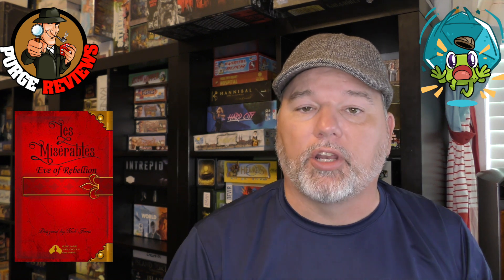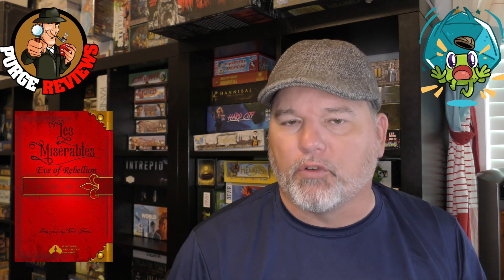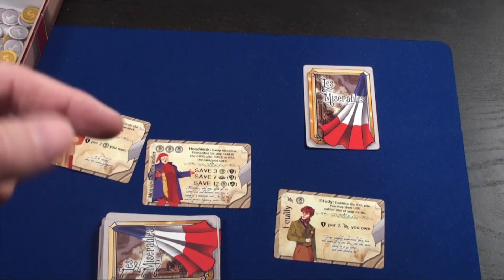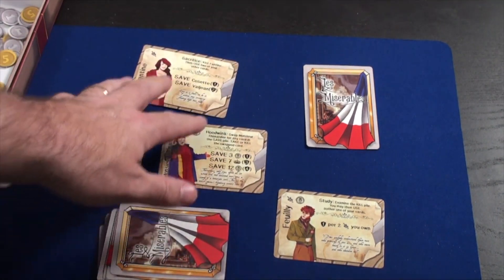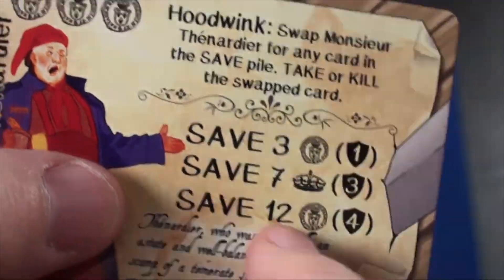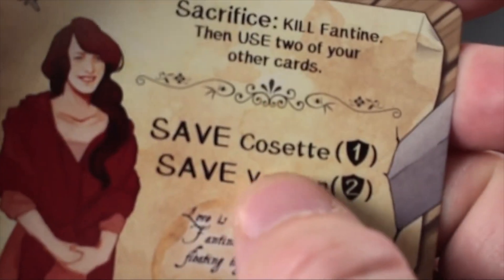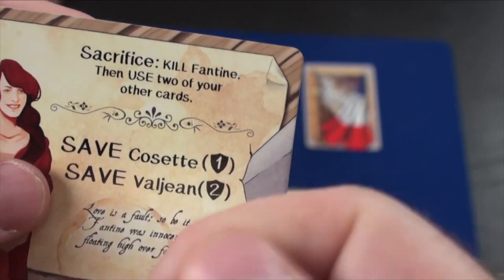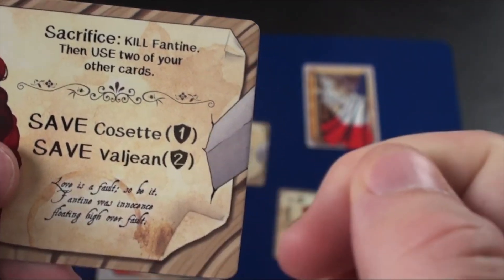Les Miserables Eve of Rebellion by Purge Reviews: Two Minute Review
This is a video about the board game Les Miserables: Eve of Rebellion. This video will tell you if the IP and the game play match.